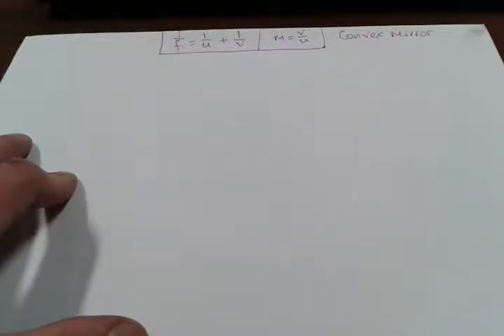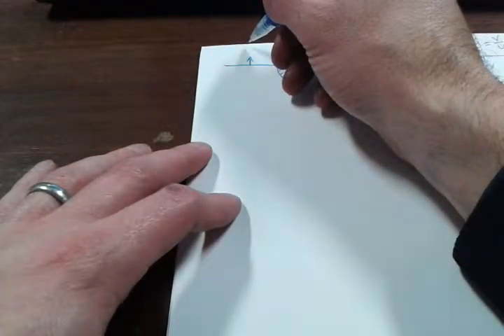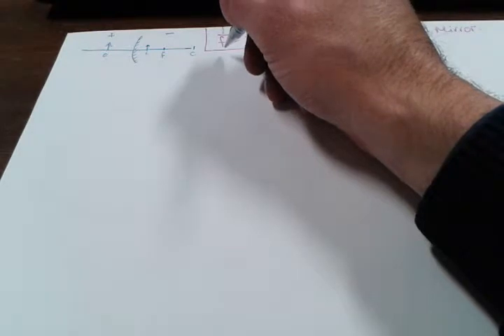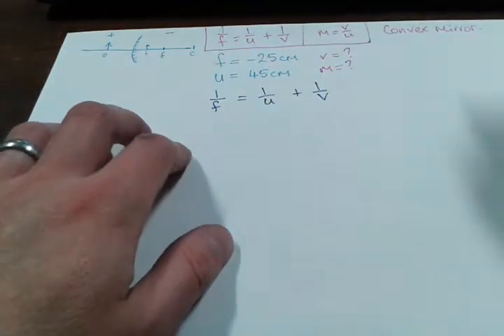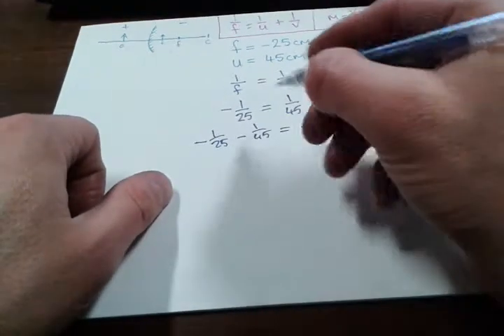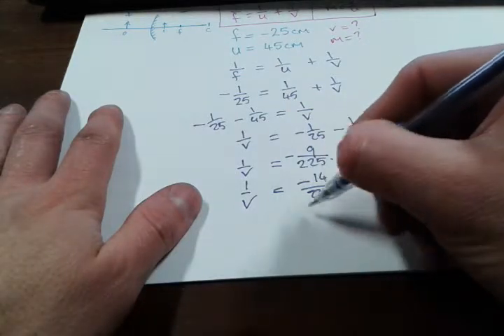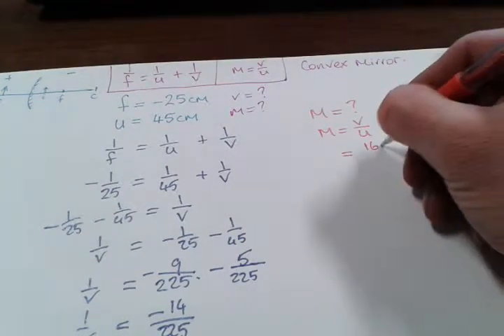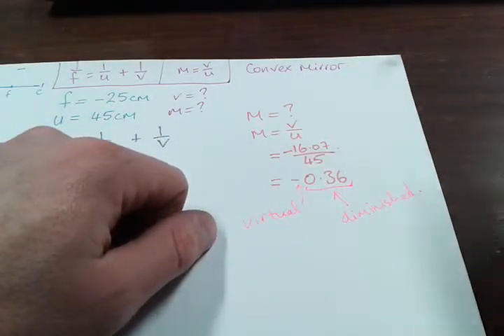Convex mirror: using 1/f = 1/u + 1/v and m = v/u